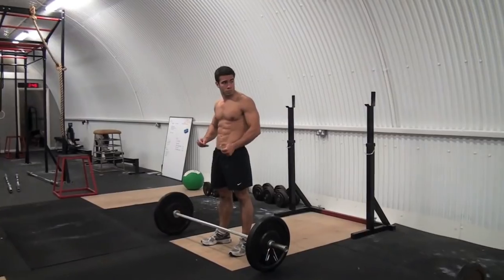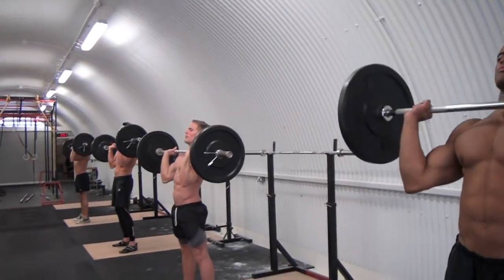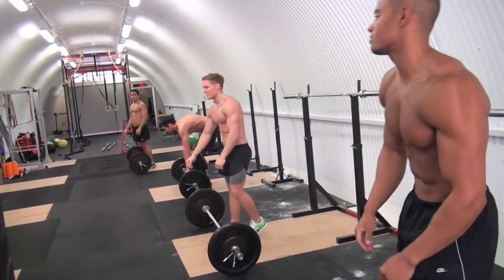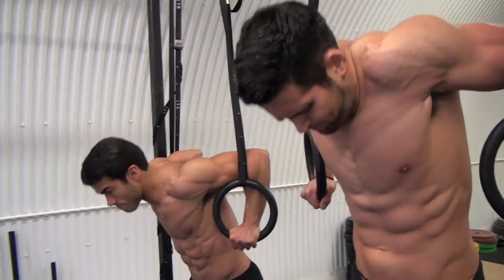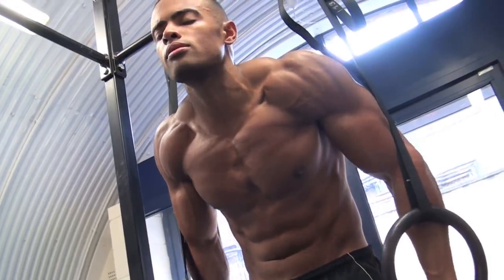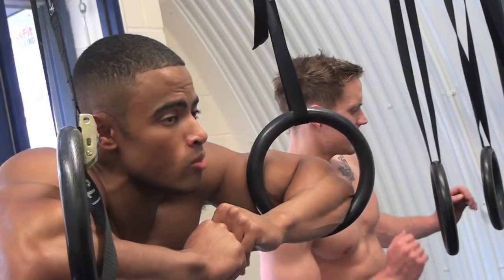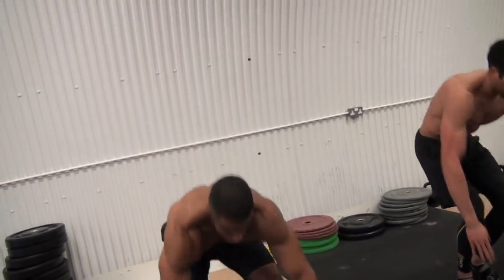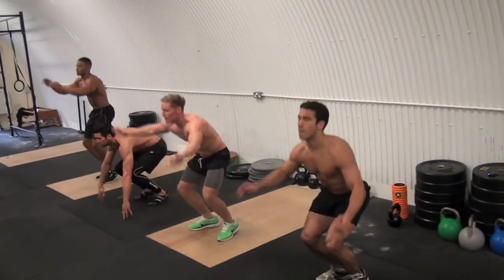CROSSFIT 'TOTAL BODY WORKOUT' Part 2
in the second part of this intense workout, a team of four fitness athletes try Crossfit for the first time.  More used to isolation exercises using free weights, the team are challenged by Workout of the Day-style training featuring more whole body exercises.
The team are:
MATT SALLIS, Men's Health cover model and physique competitor
HUGO BARCELOS, UK Fitness Model Champion
LEON WILLIAMS, UKBFF National Physique Champion (tall class)
Thanks to CrossFit Evolution Gym in North London